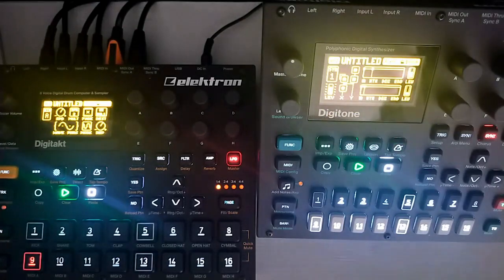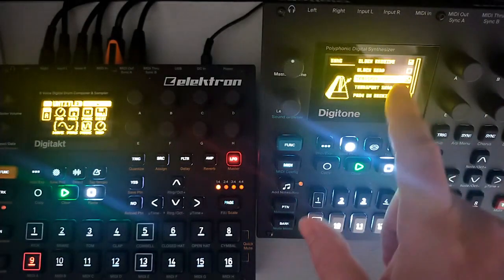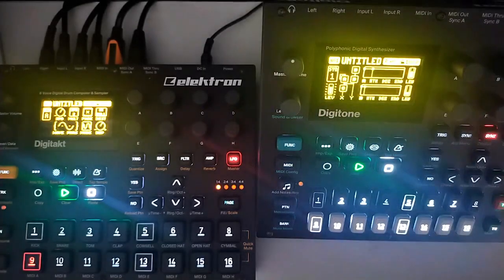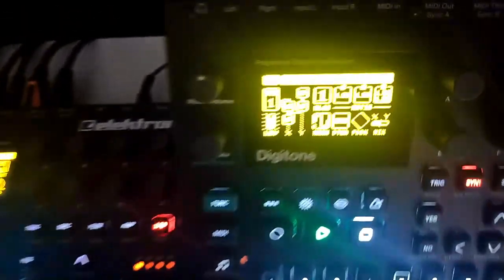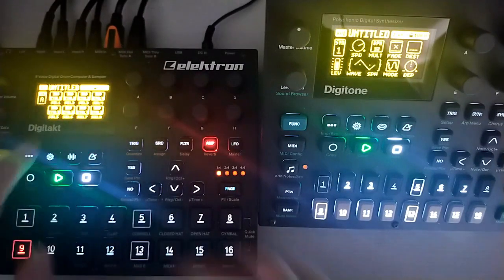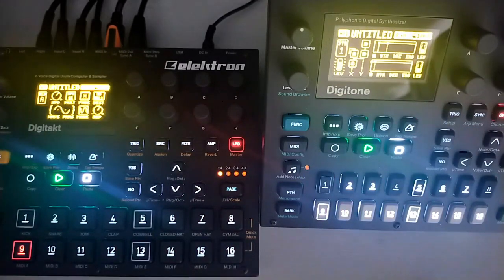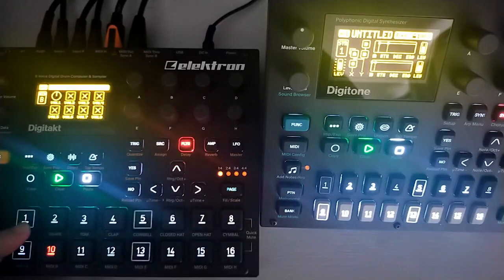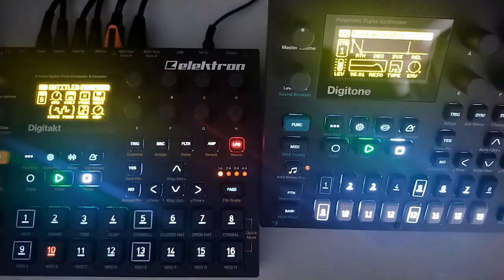ELEKTRON DIGITONE/DIGITAKT LFOS GALORE ! ( up to 10 per track!! )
get more lfos out of your elektron devices, in this particular video we are looking at the elektron digitone, up to 10 lfos per track.